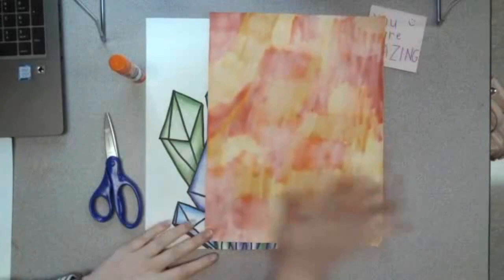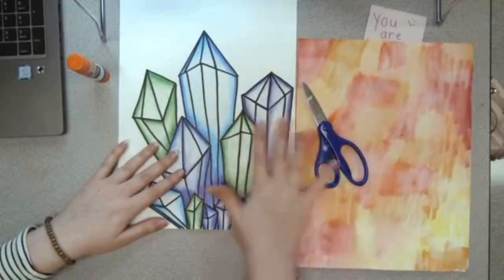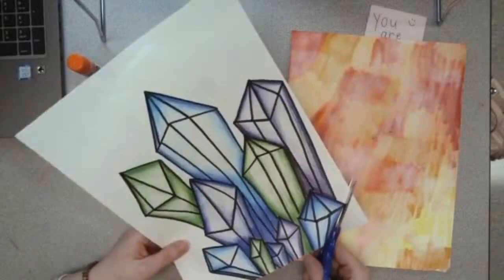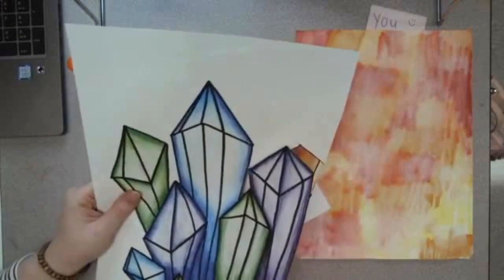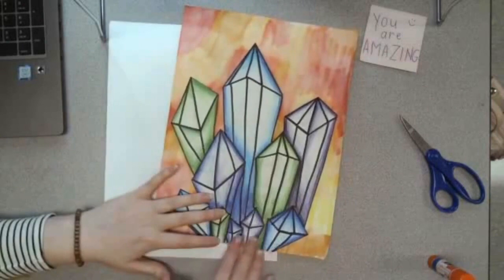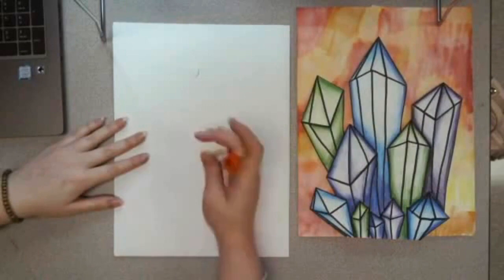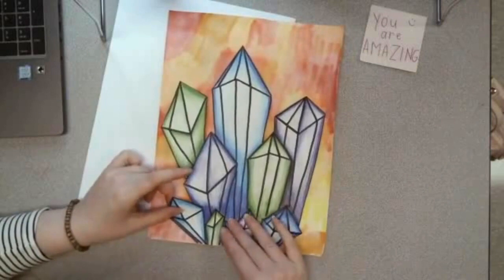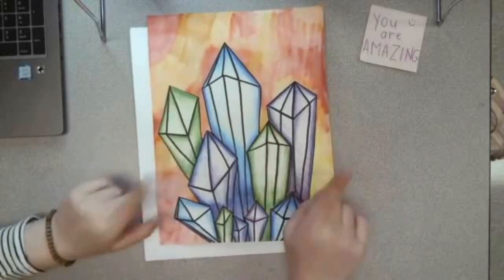Crystal Clusters ART Lesson: Day 4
LAST DAY!! Let's COLLAGE our crystals onto our MARKER painting background!!